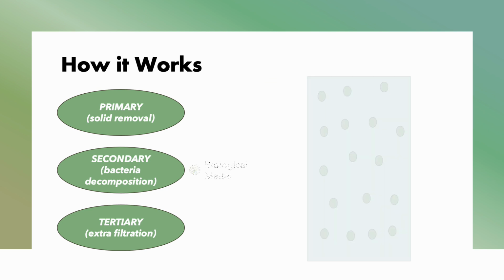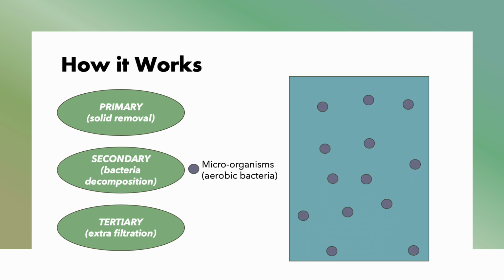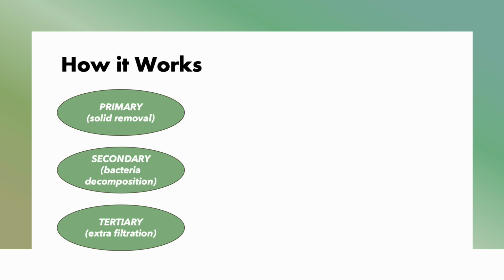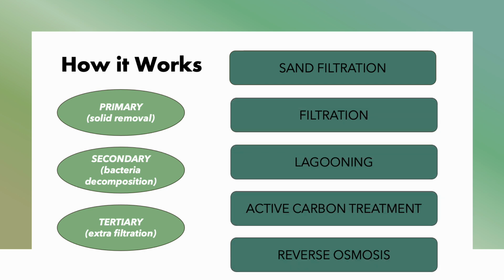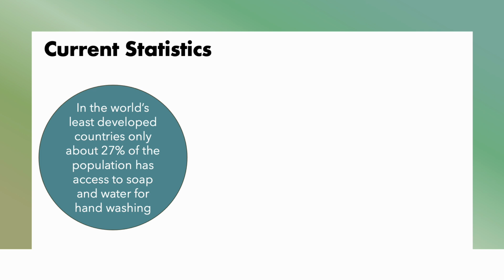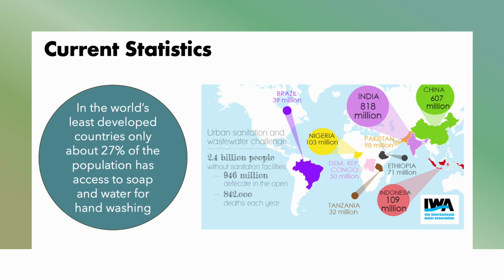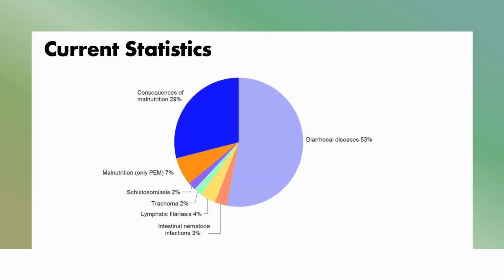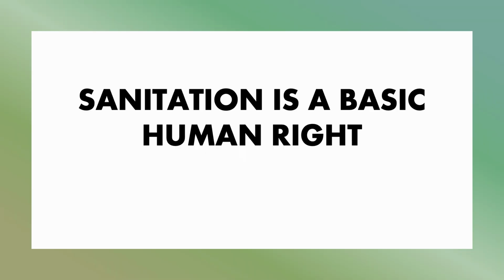Wastewater Treatment for Sanitation and Hygiene - 2023 Current Issues in Sustainability